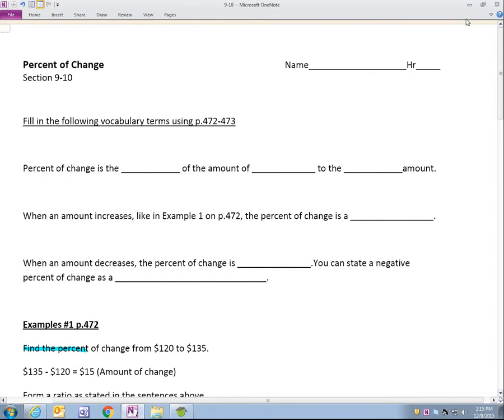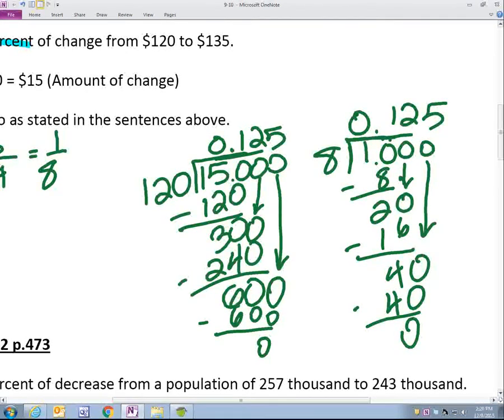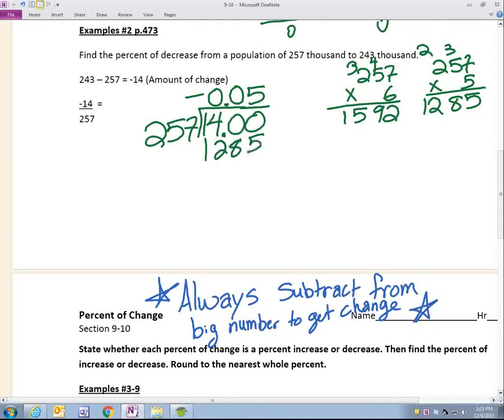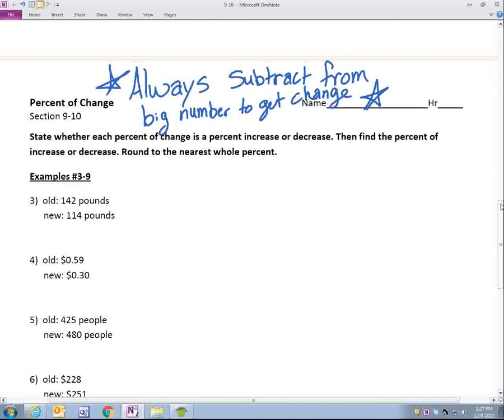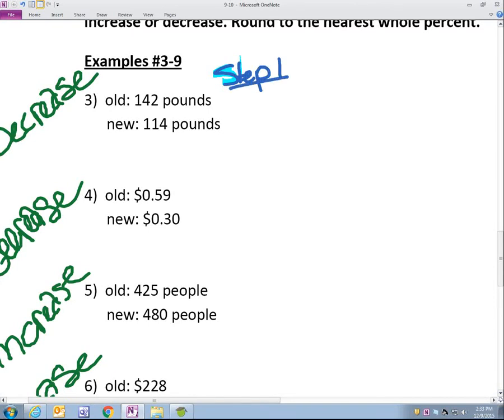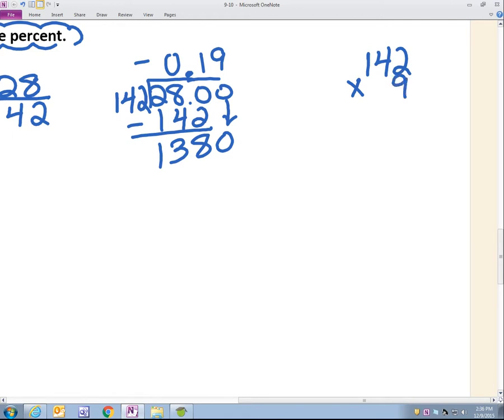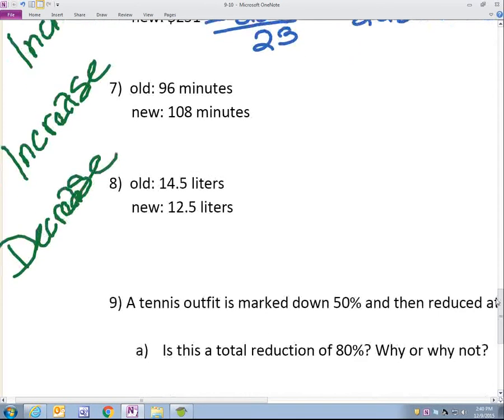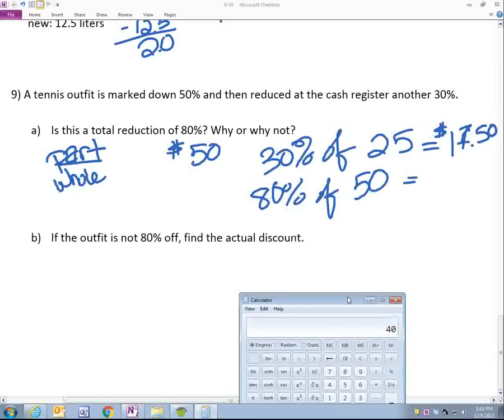PreAlg 9-10 Percent Change